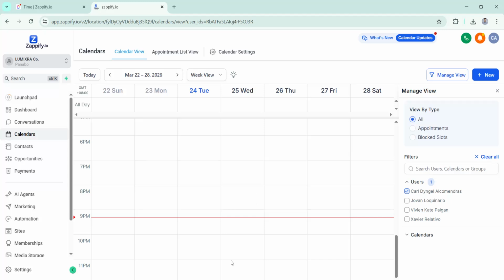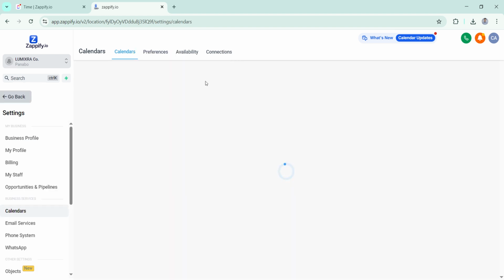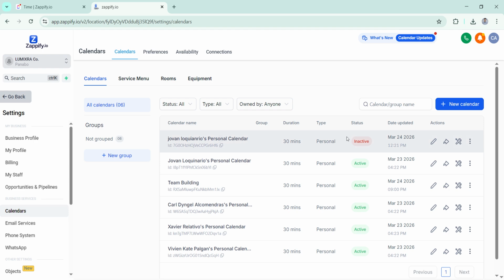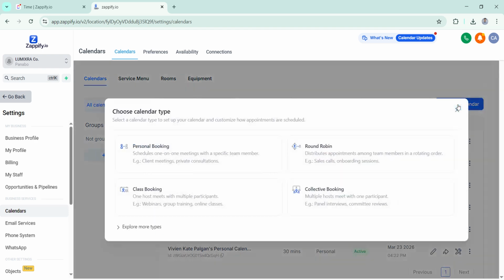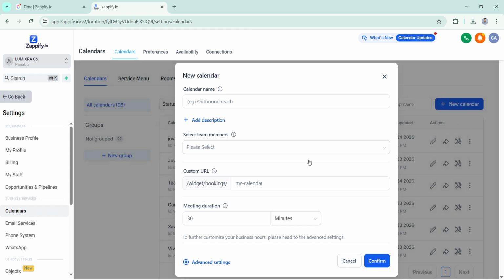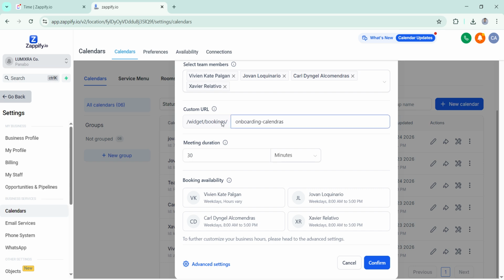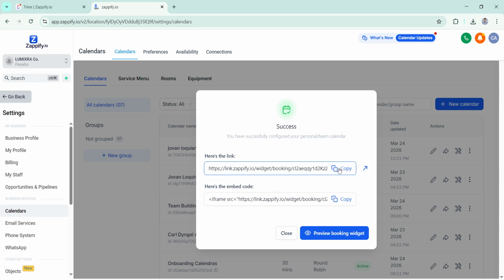How to Create and Configure a Calendar for Appointment Booking in Zappify io